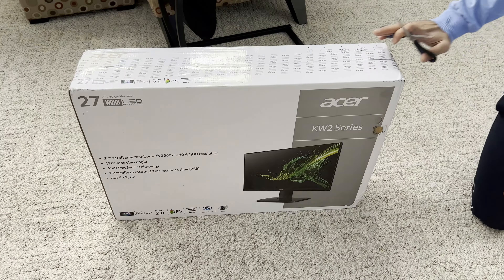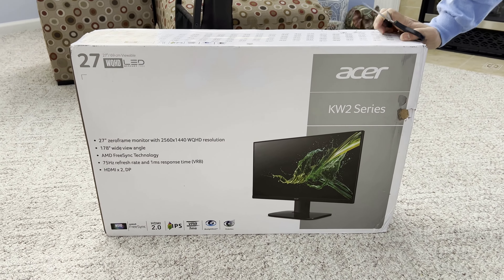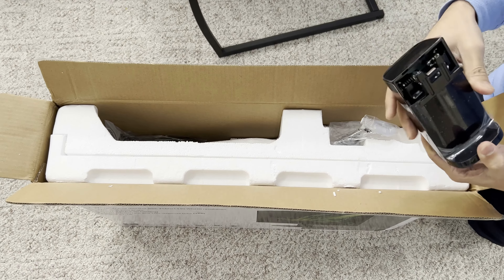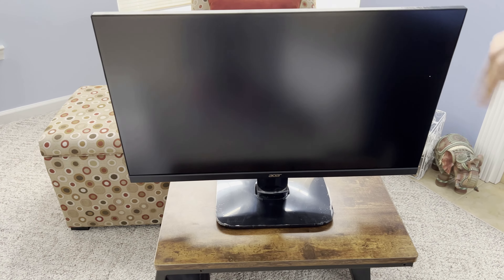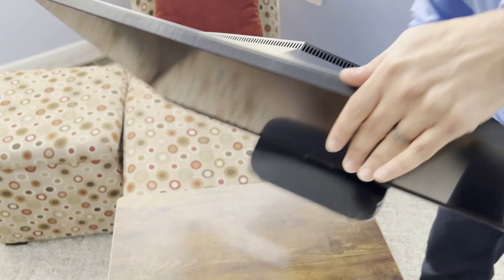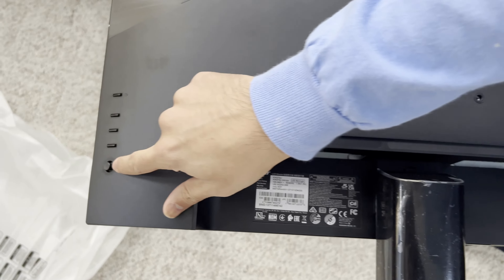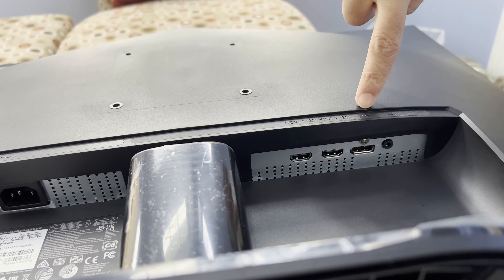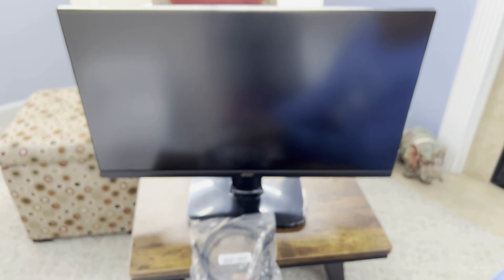Acer KA272U / KW272U 27" WQHD 75Hz Monitor Unboxing and Review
Update: To my pleasant surprise, this monitor does have stereo speakers built-in, albeit, they're not that loud.